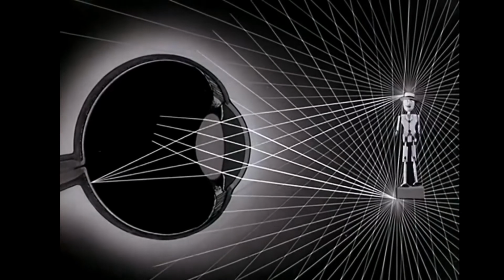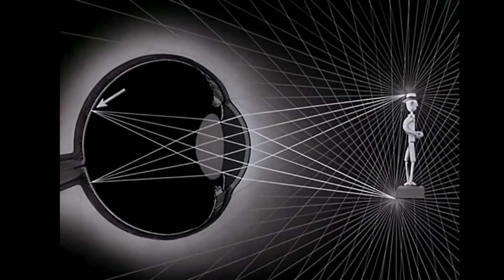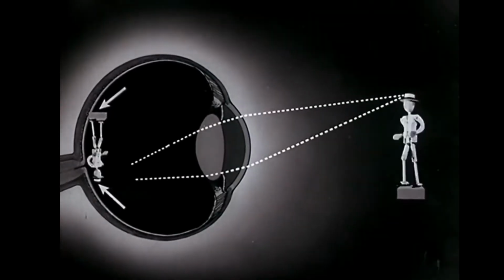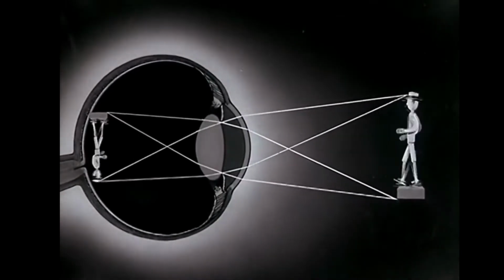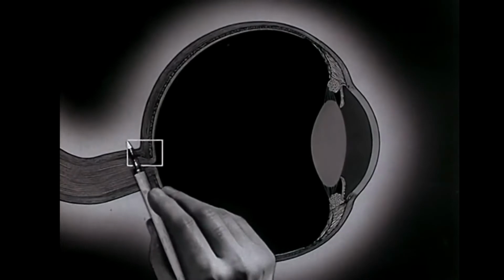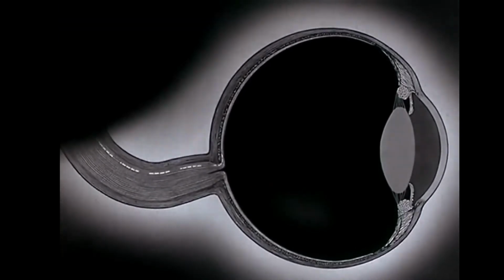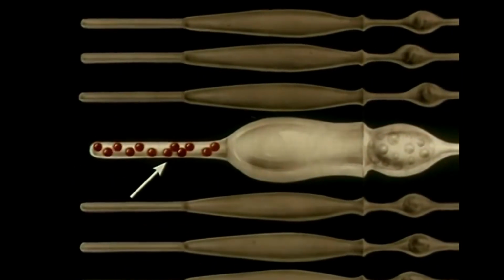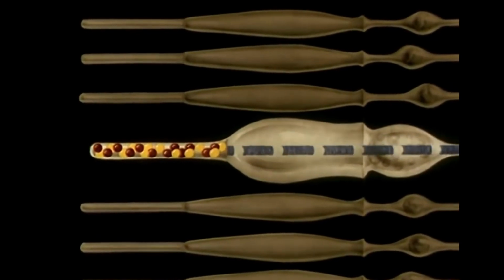WORKING OF A HUMAN EYE | A DETAILED VIDEO | CHILDRENS VIDEO | LEARN ABOUT HUMAN EYE